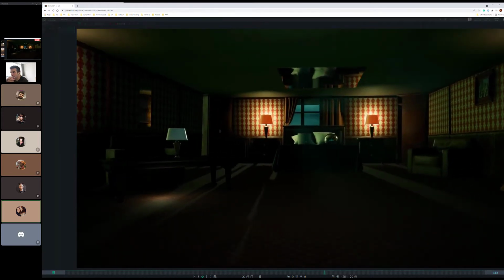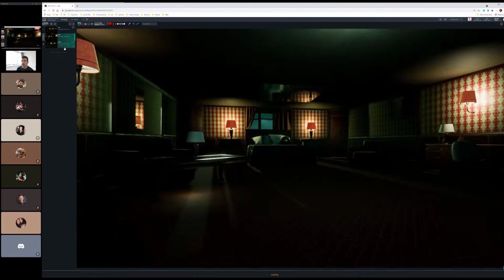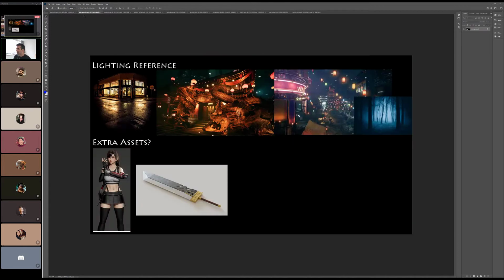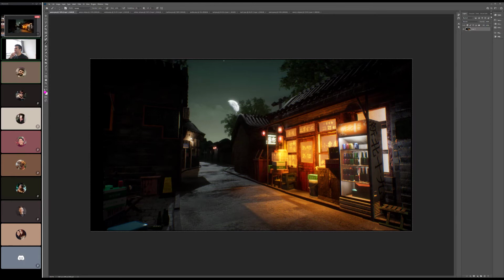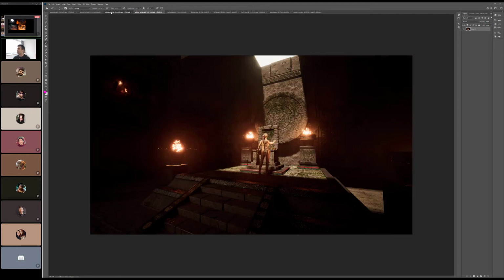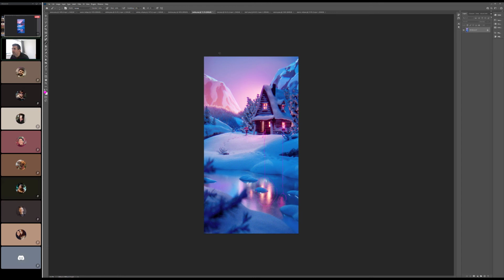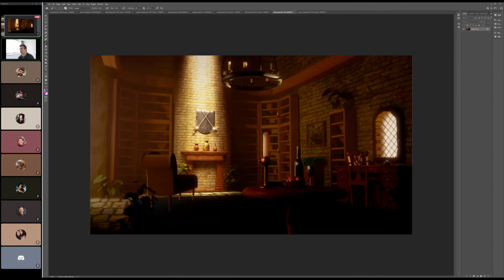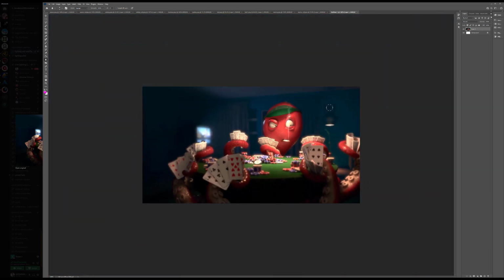Academy of Animated Art Lighting Critique with Mike Tanzillo - September 16th, 2021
We're welcoming the weekend with a new episode of Lighting Critique by Mike. In this episode, Mike breaks down a video submission before checking out the still image. Tune in and enjoy!

Highlights

0:13 - Kat's Submission
7:20 - Aaron's Submission
15:03 - Ashley's Submission
17:23 - Clarissa's Submission
18:10 - Justin's Submission
21:38 - Mercy's Submission
26:20 - Abishek's Submission